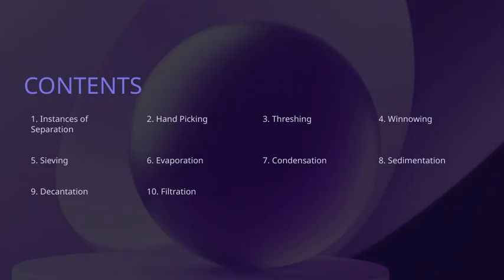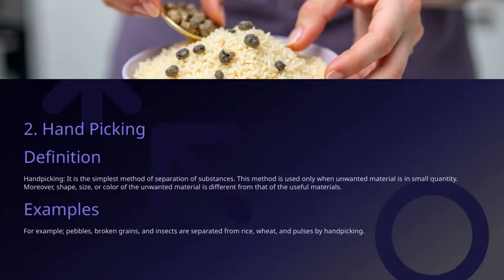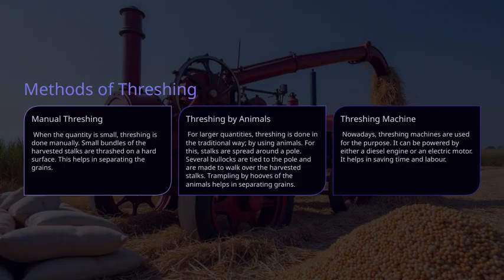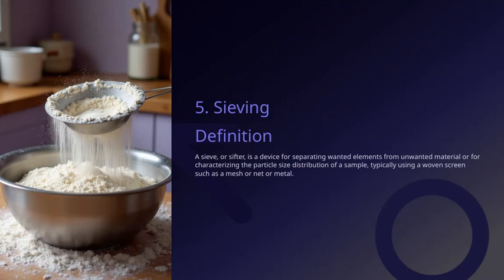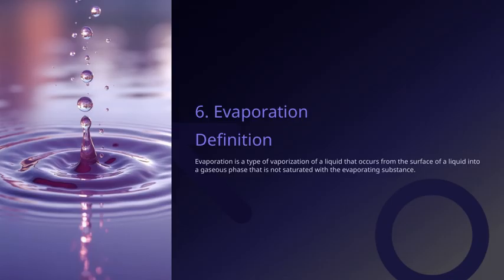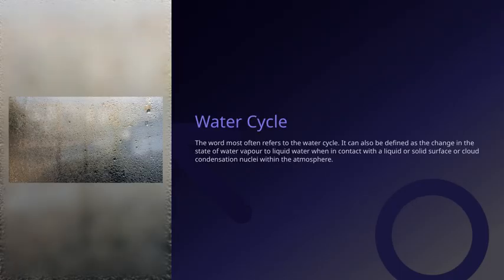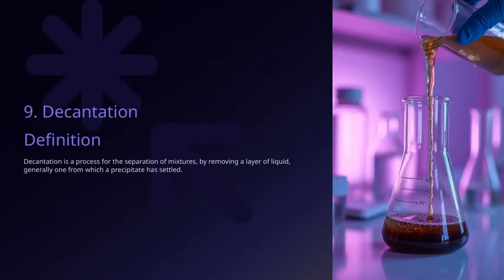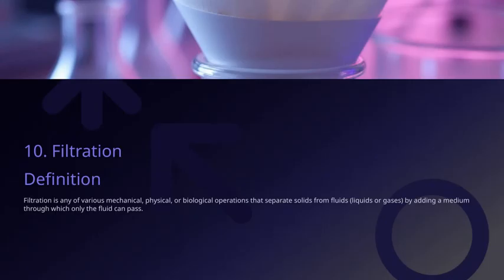Class 6 SCIENCE | Separation of Substances | Complete Tutorial | ELCAAS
"In this video, we explain Separation of Substances for Class 6 SCIENCE in a clear and easy-to-understand manner.